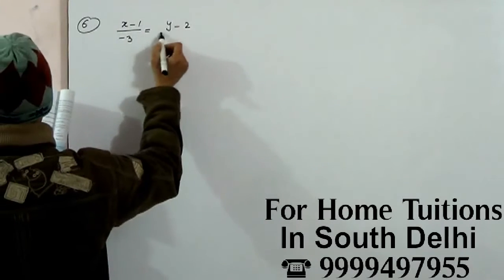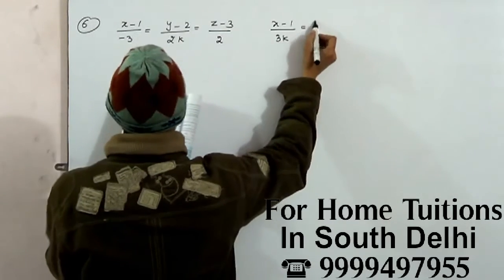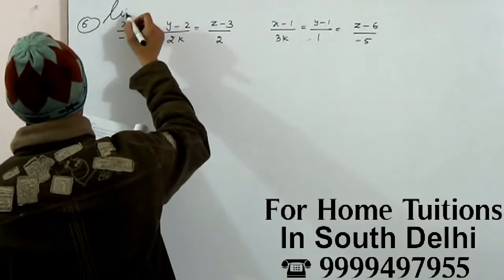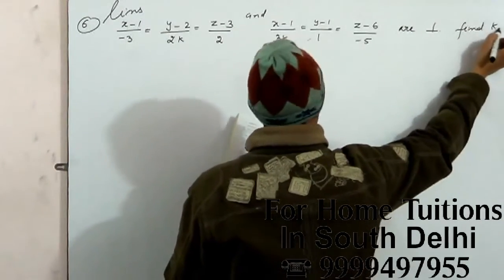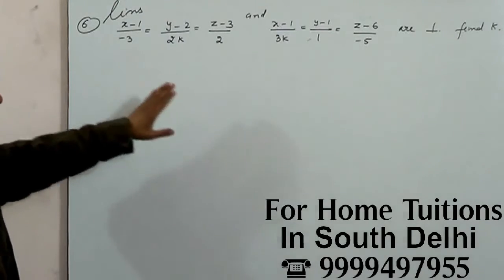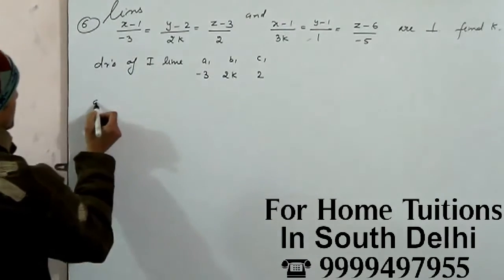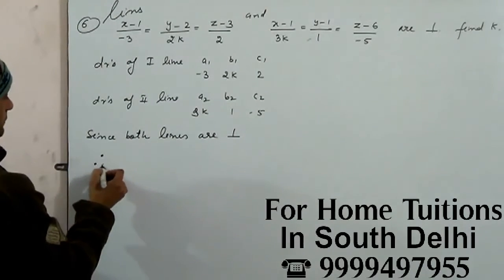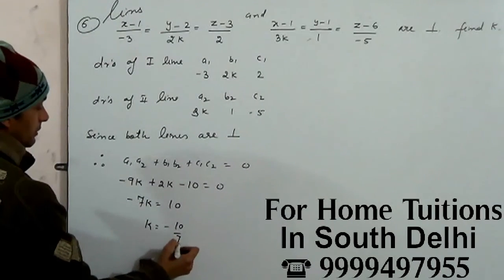If the lines are perpendicular, find the value of k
cbse ncert videos for class 12 chapter 11 Miscellaneous Exercise question  6. If the lines are perpendicular, find the value of k.